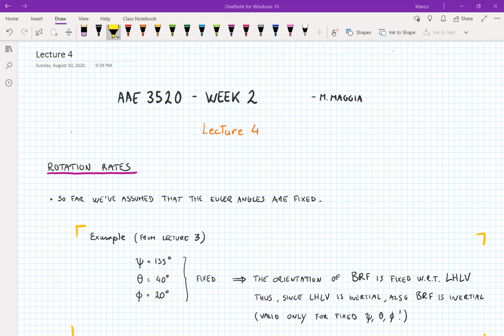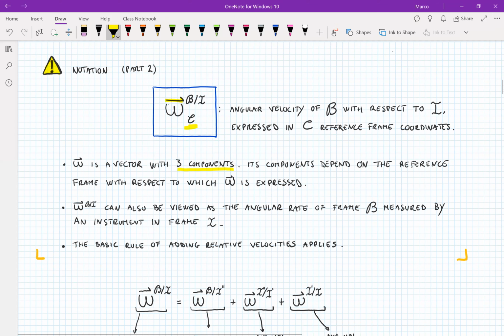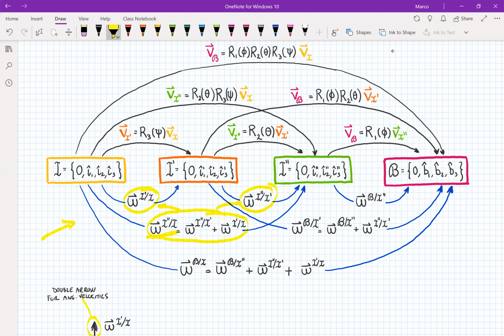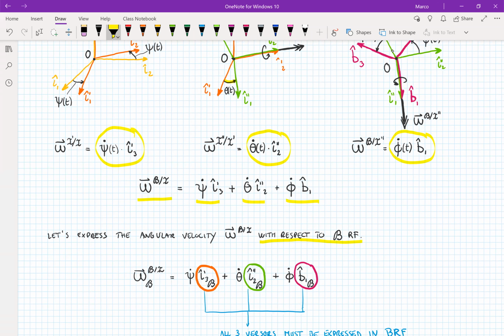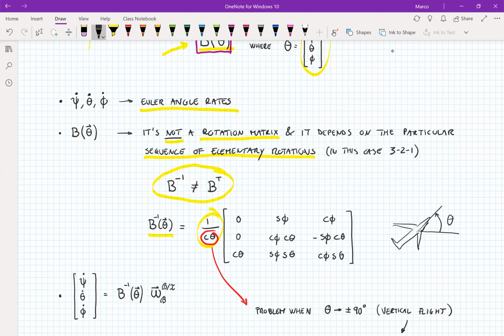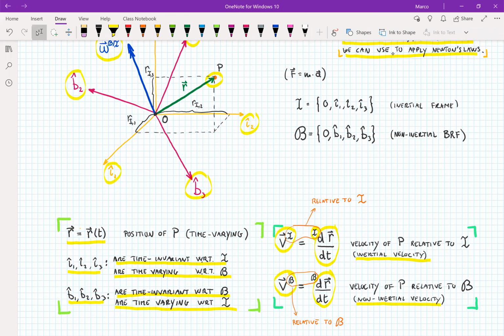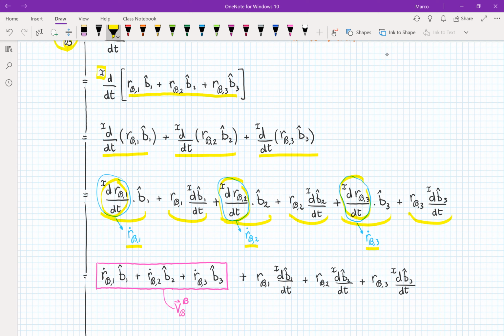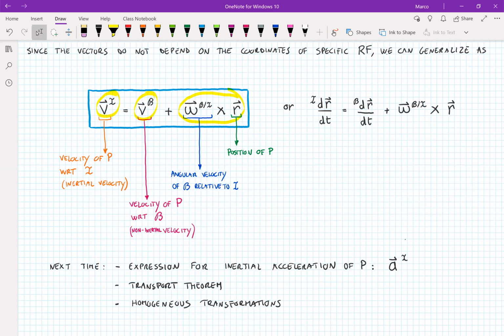AE3520 - Lecture 4